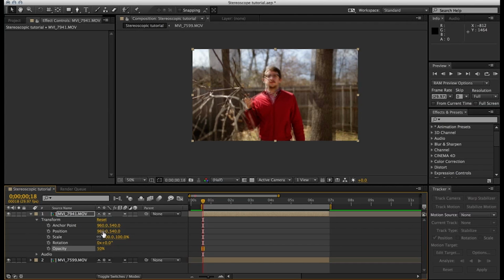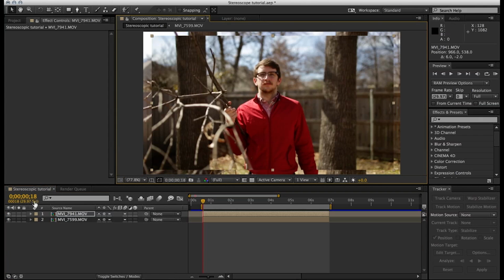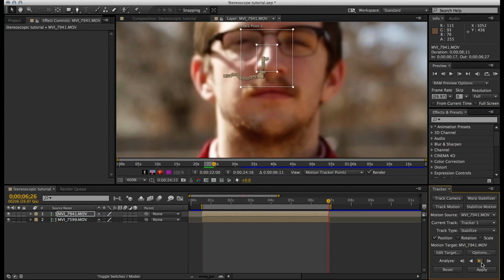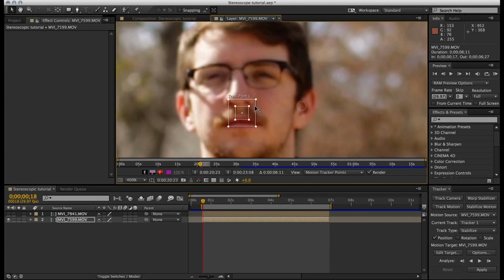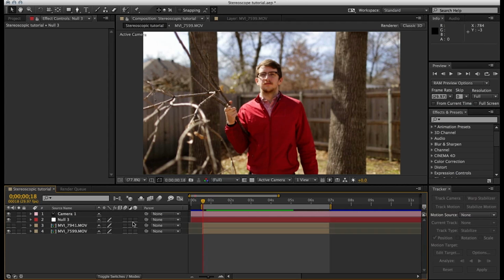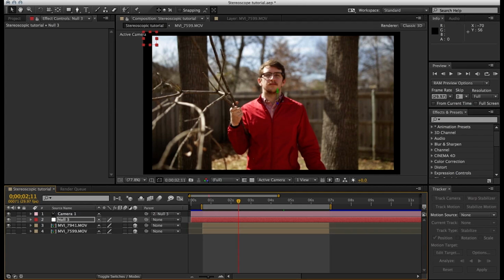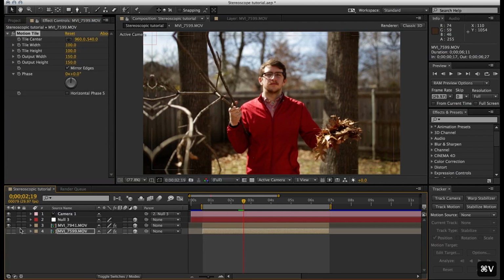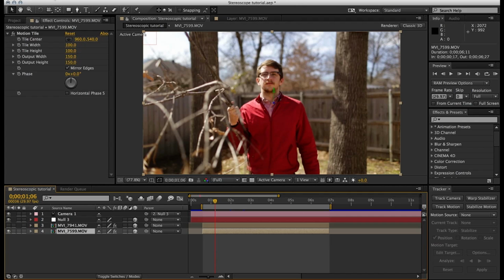3D Stereoscopic Wiggle Tutorial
A tutorial on how to achieve the seemingly 3D stereoscopic wiggle technique.